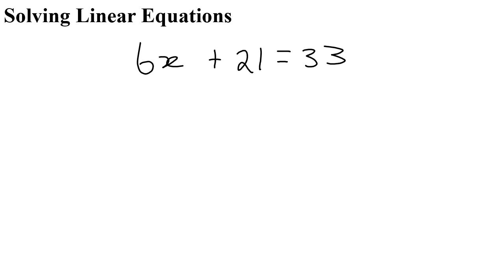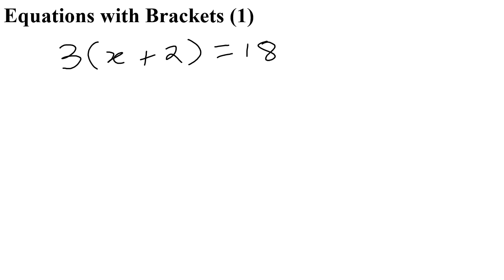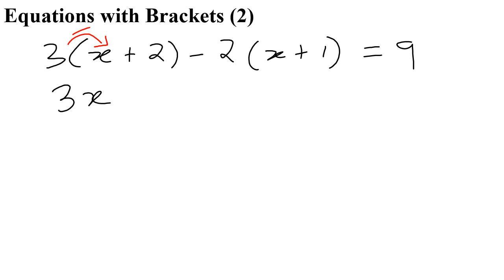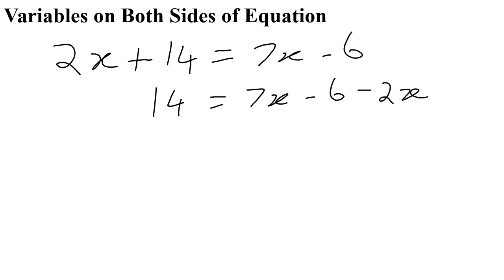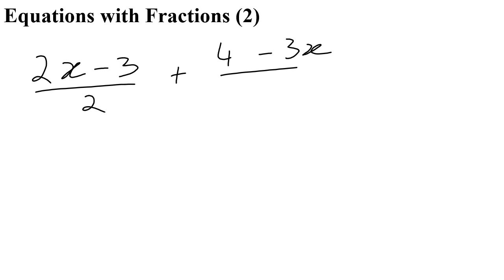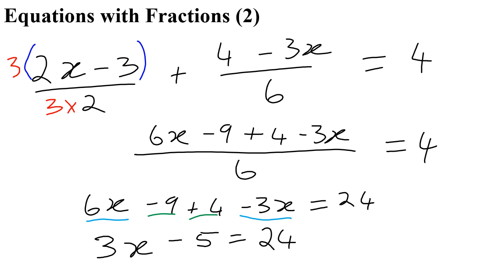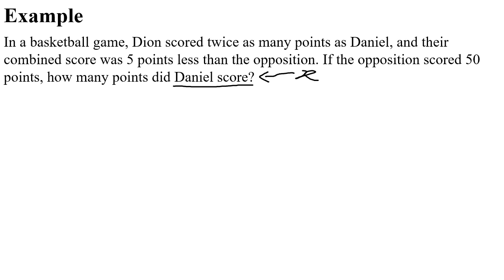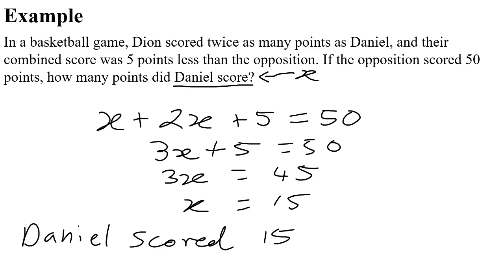Year 11 Applications: Solving Linear Equations